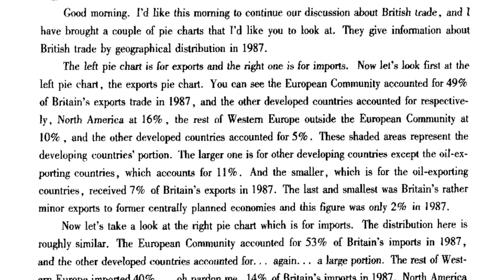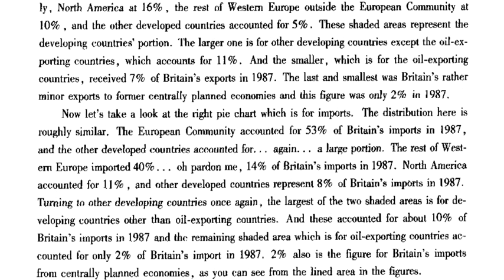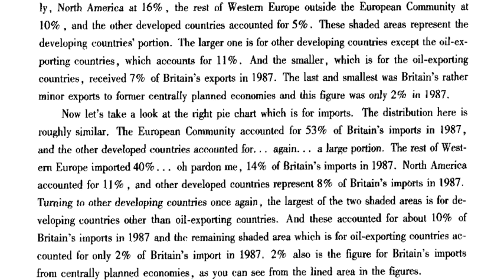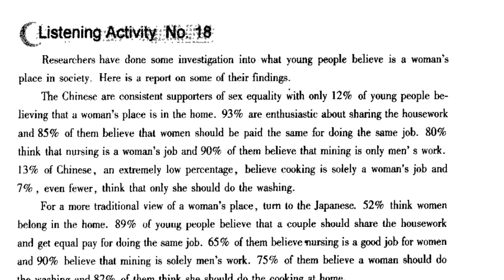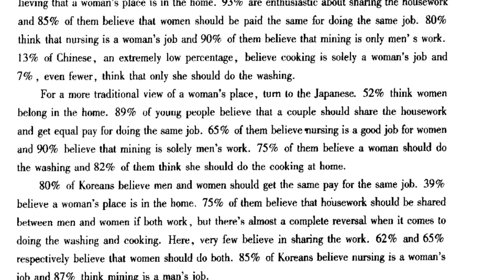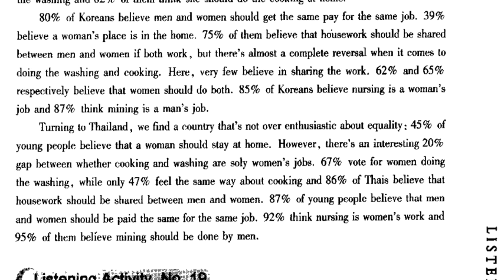luyện nghe tiếng Anh qua đoạn thoại ngắn - No17-18